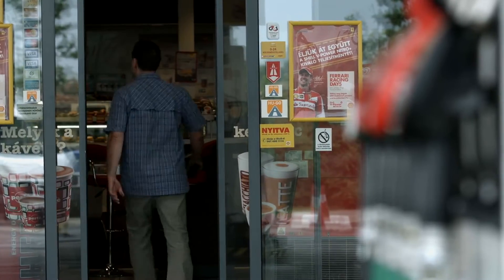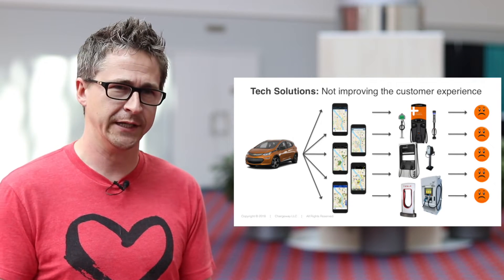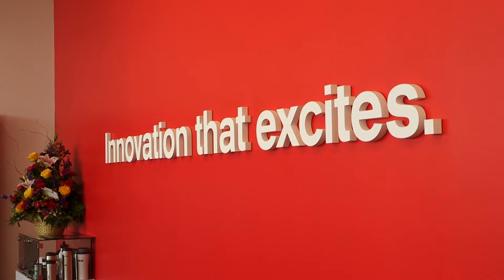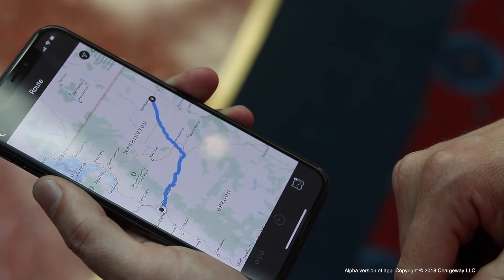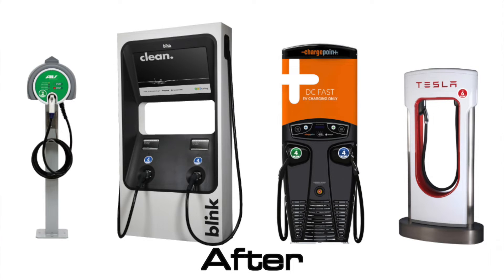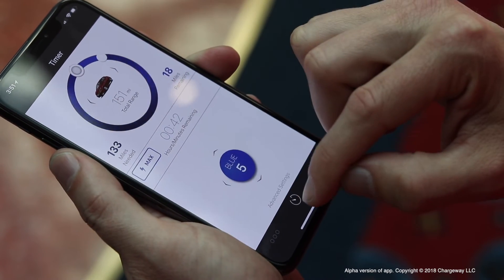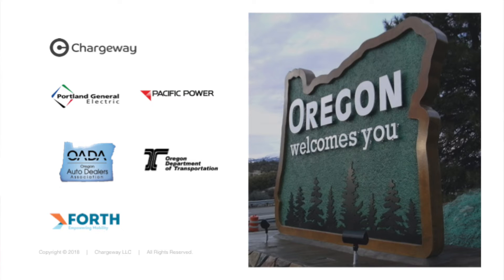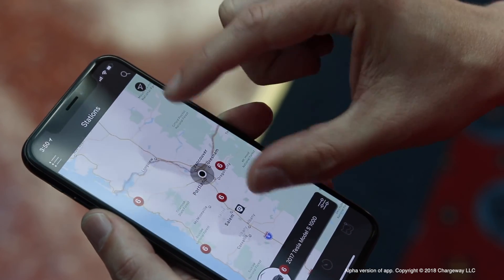This Company Wants To Change EV Charging!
When buying an electric vehicle, it's easy to get confused about all the different charging standards, rates, and connectors that exist.

But one very simple, very brilliant idea is about to change that.

Meet Chargeway, a new way of explaining EV charging that's so simple you could learn it at Primary School!

Switch to ecoWHOLESALE - NZ's most affordable 100% carboNZero Certified Renewable Electricity